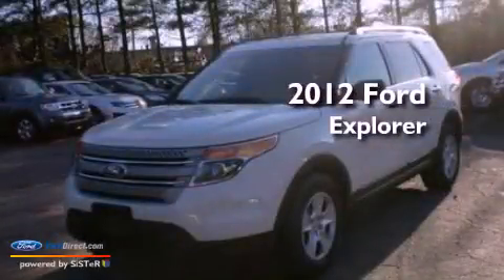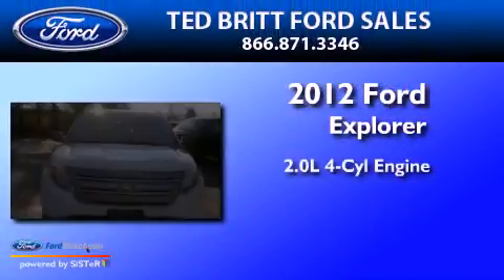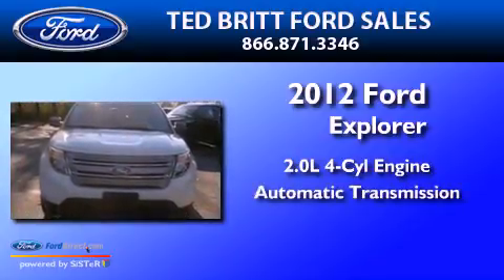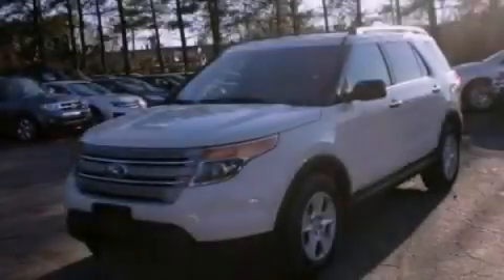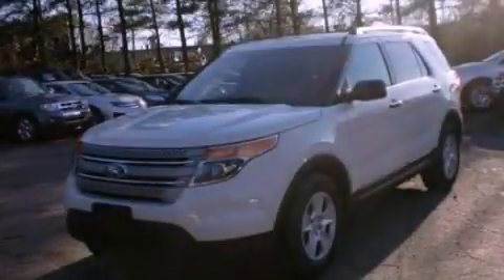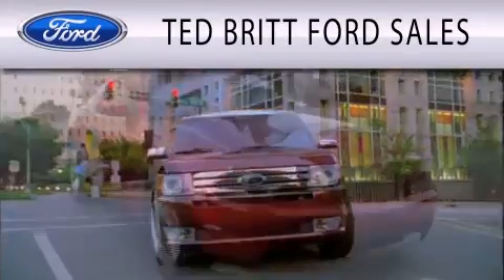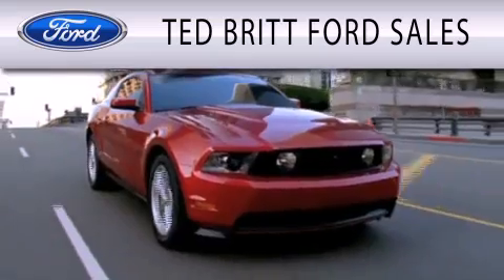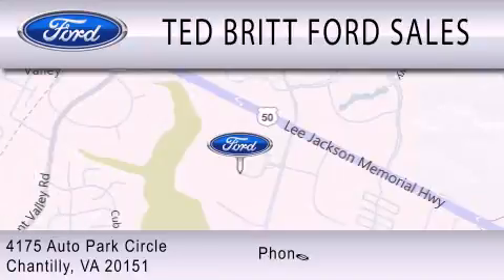2012 Ford Explorer Chantilly VA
Year : 2012
 Make : Ford
 Model : Explorer
 Engine : 2.0L I4 16V GDI DOHC TURBO
 Trans . : 6-SPEED AUTOMATIC
 Exterior : WHITE SUEDE

 Interior : MEDIUM LIGHT STONE
 Stock : 21031